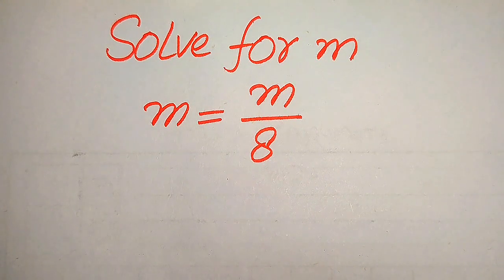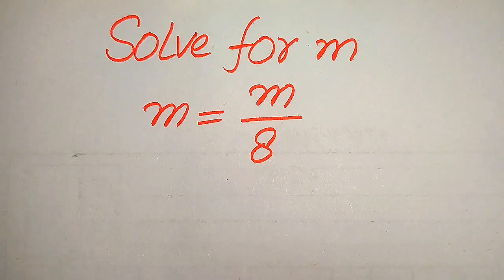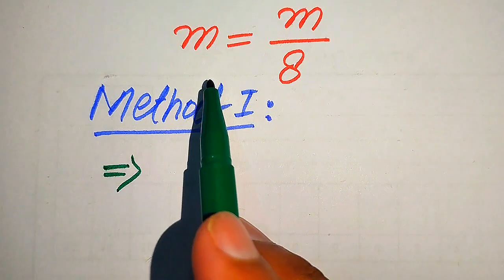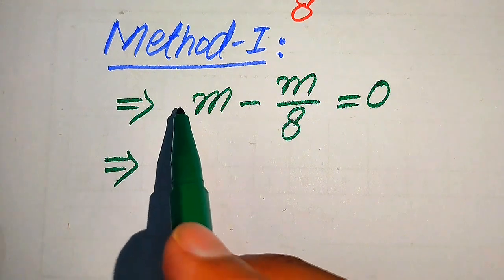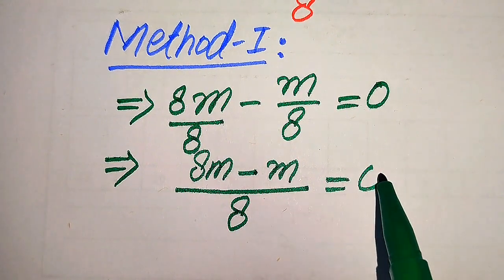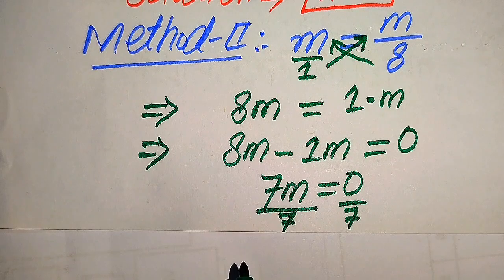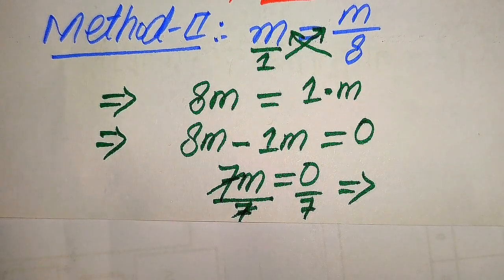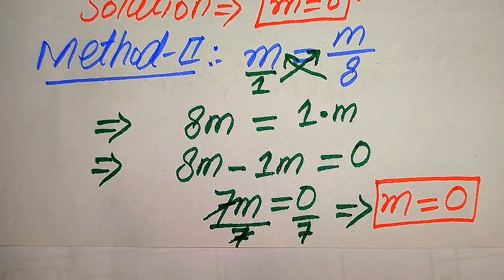Solving a 'Harvard' University entrance exam | Find m?